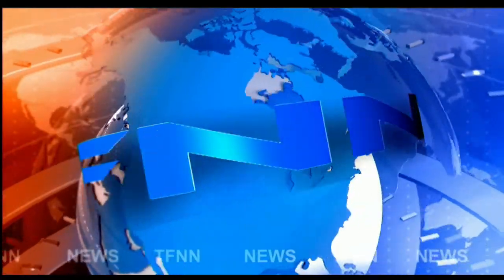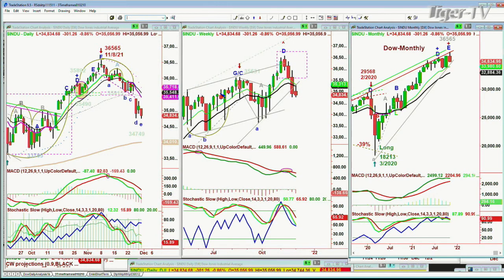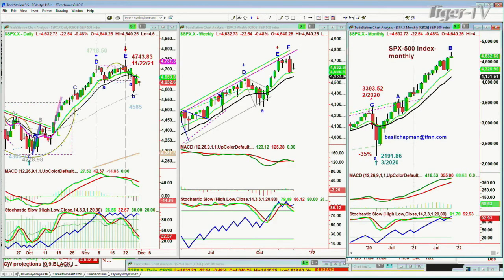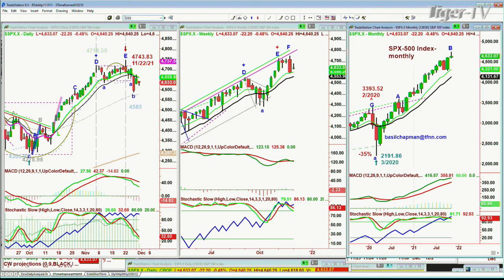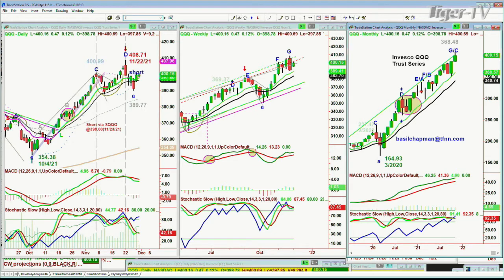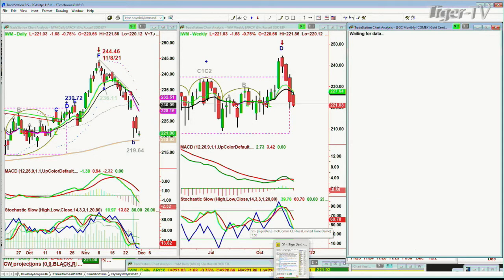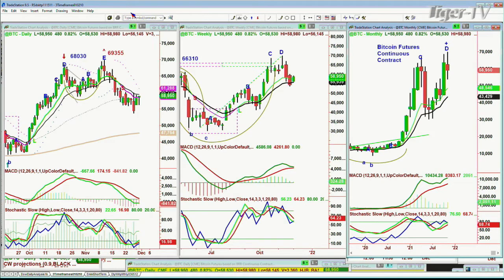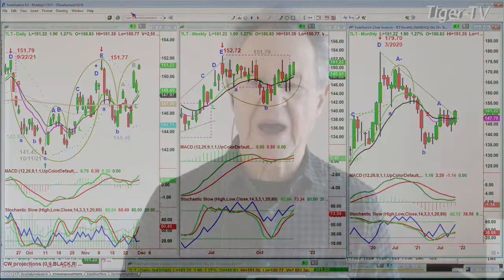November 30th, 10AM ET Market Update on TFNN - 2021